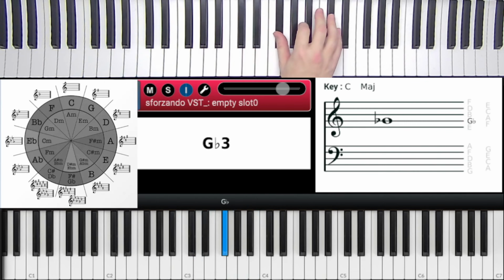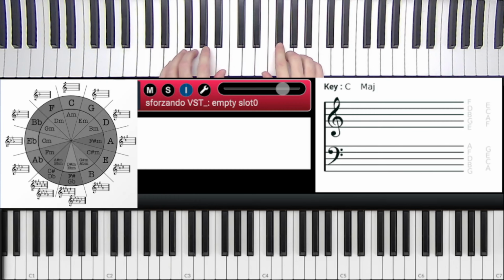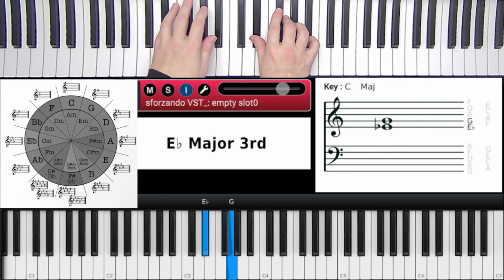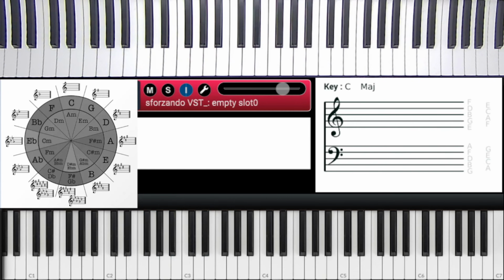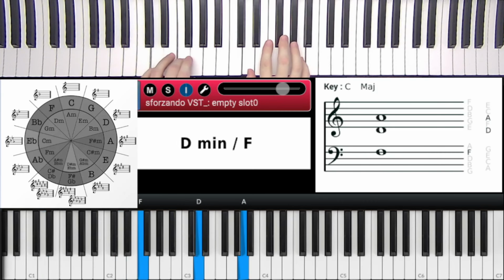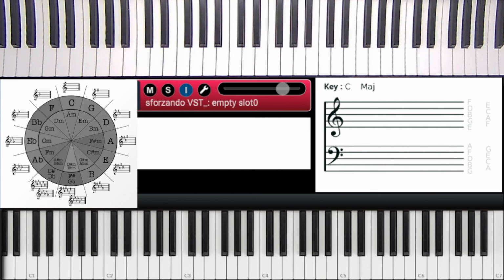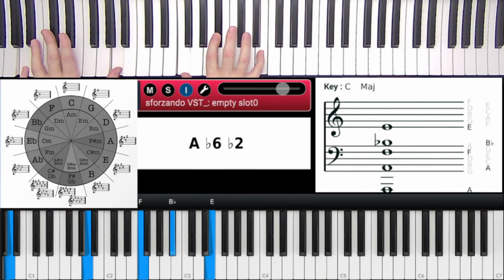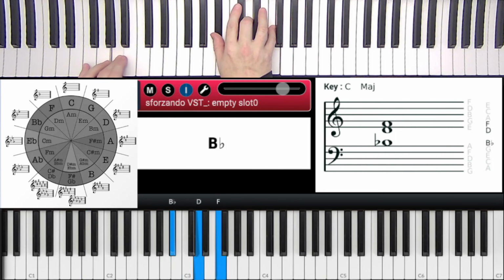Harmonic Sequences Ep 9 Various Sequences Pt 1(OLD)